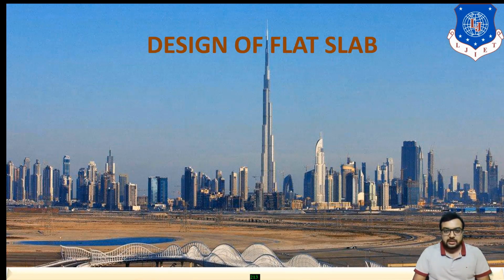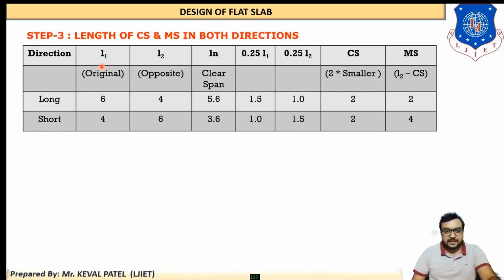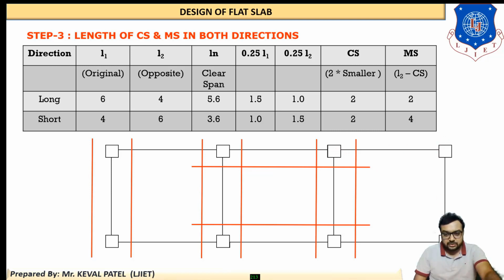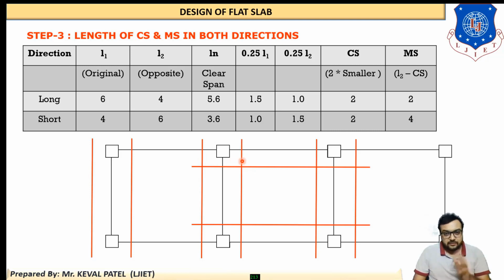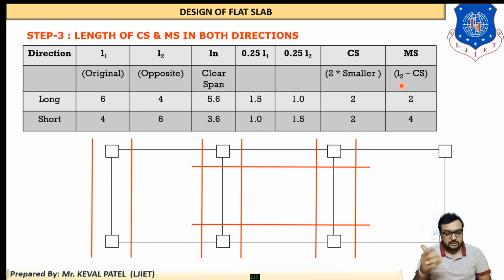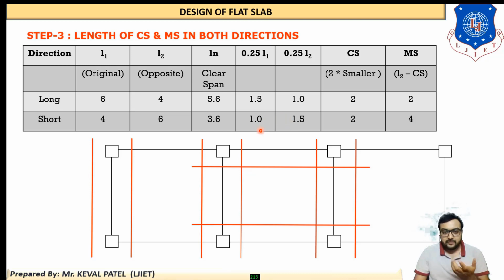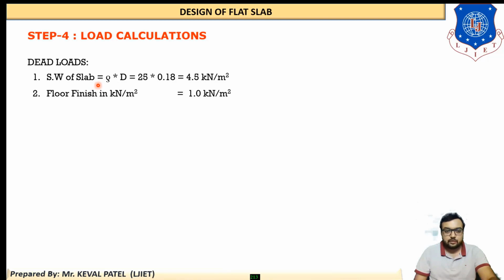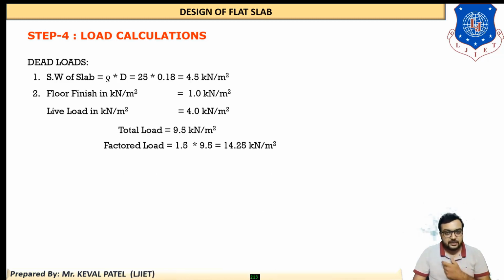Lec-29_Design of Flat Slab(Type-I)_II | Design of Reinforced Concrete Structures | Civil Engineering